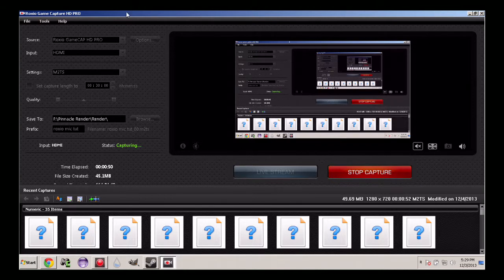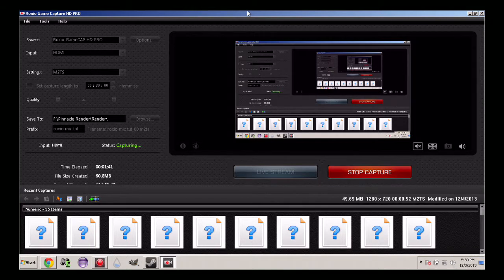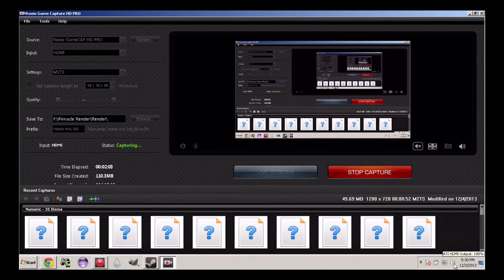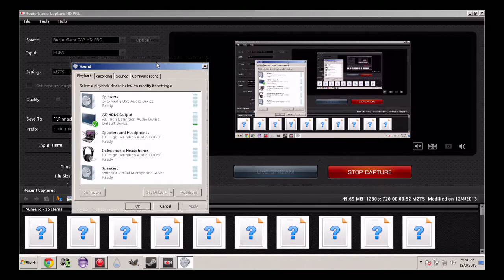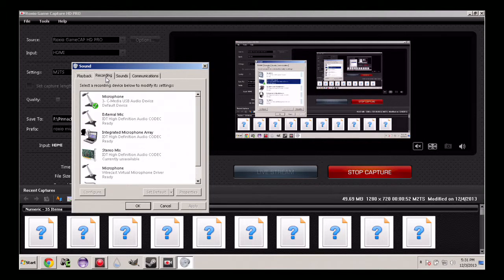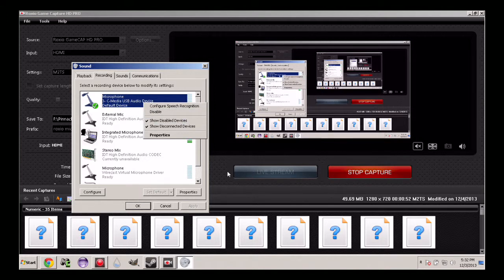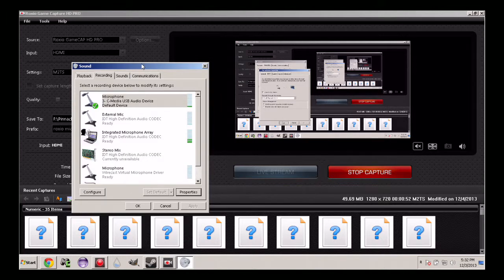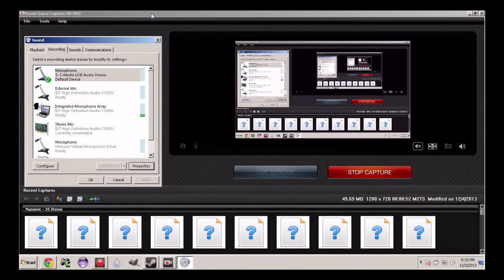How To Record Live Commentary For Roxio Game Capture HD Pro (If Recording A Computer)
I Have Finally Figured Out How To Record Live Commentary On Roxio Game Capture HD Pro. KEEP IN MIND This Will Only Work If You Are Recording A Computer Not For When Your Recording Xbox/Playstation Consoles